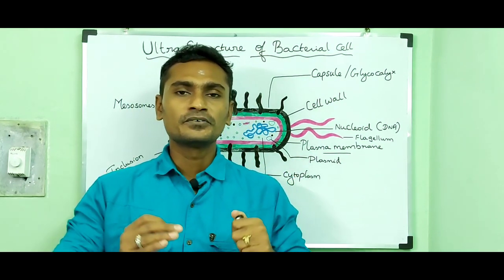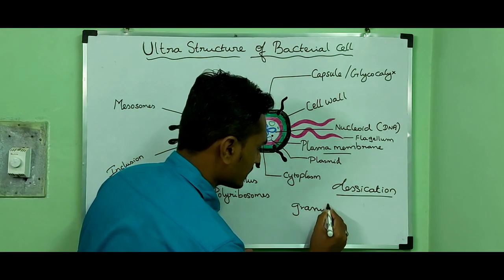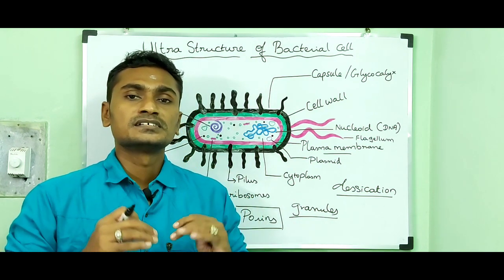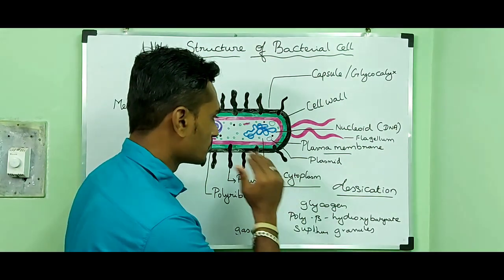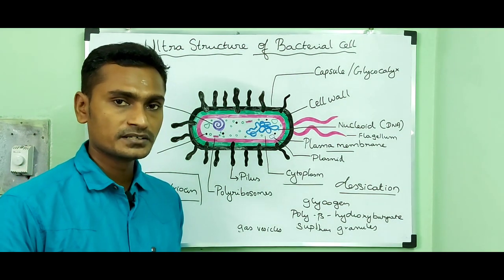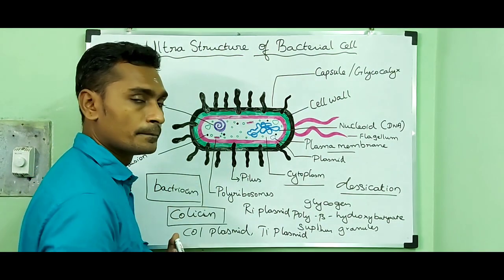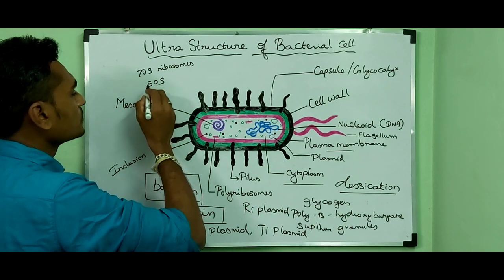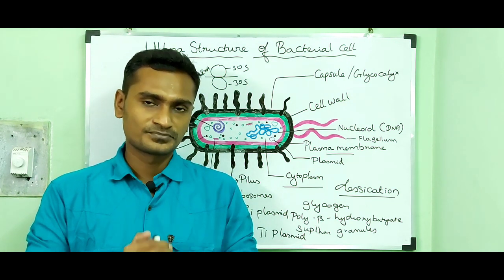ULTRA STRUCTURE OF A BACTERIAL CELL